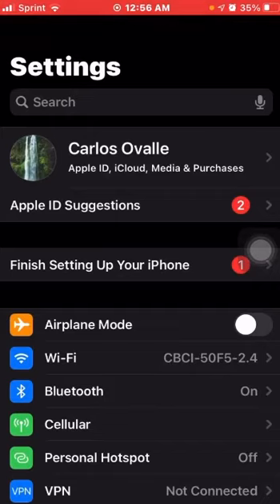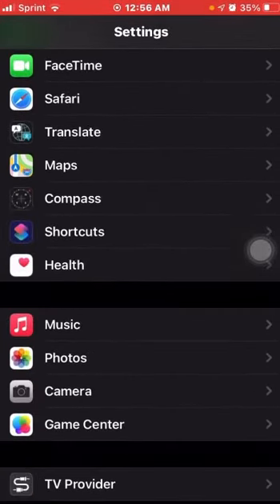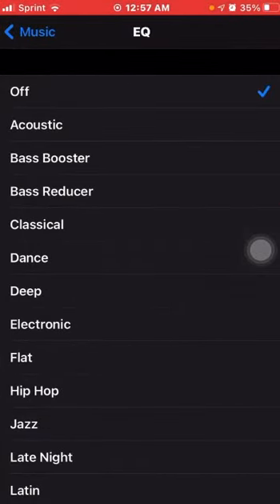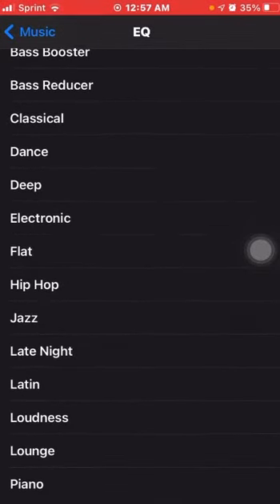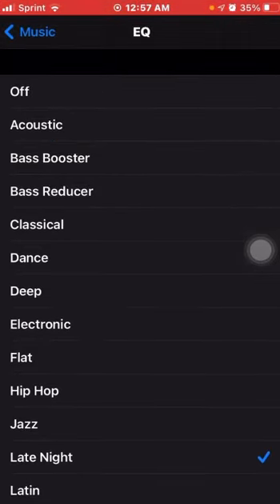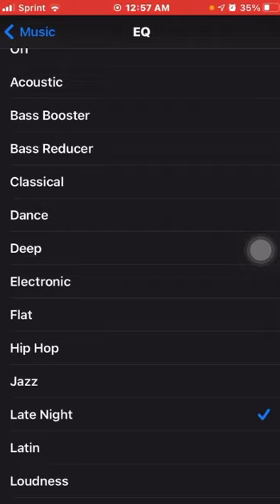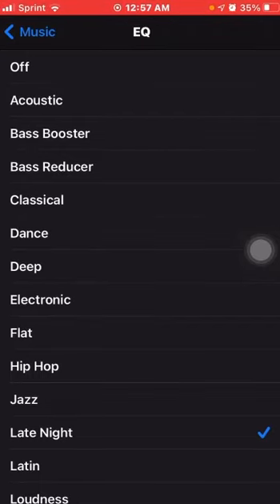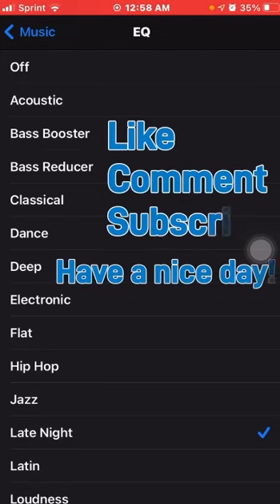Educational￼ iPhone volume tip louder volume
makeyouriPhonevolumelouder,louder volume,loudvolume

I'm this video I show you guys how to make your iPhone louder!.

volume tip make volume louder iPhone volume louder make your iPhone volume louder